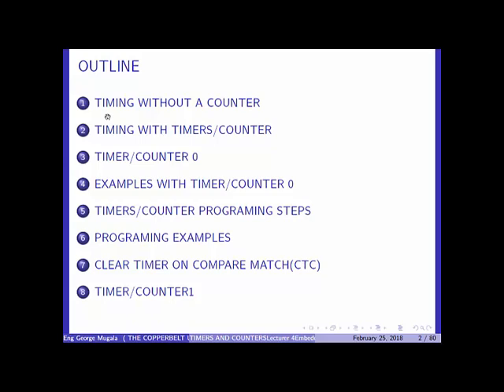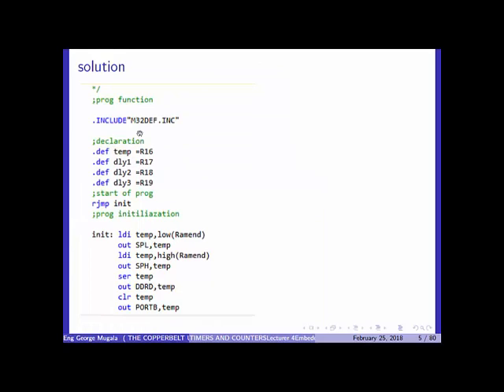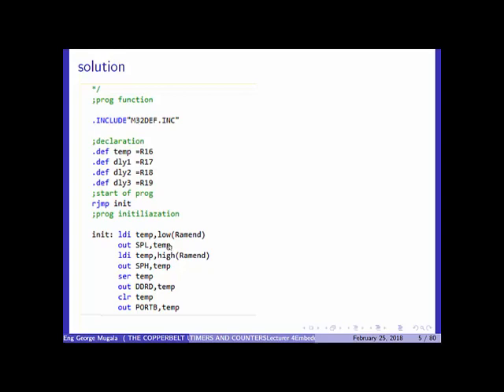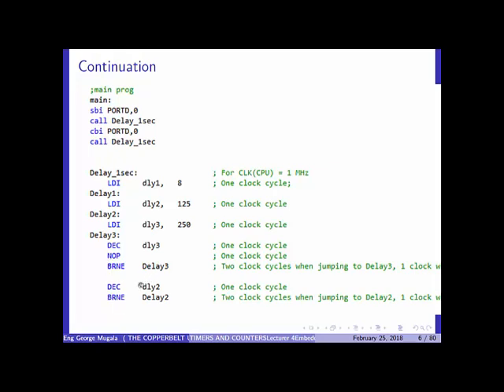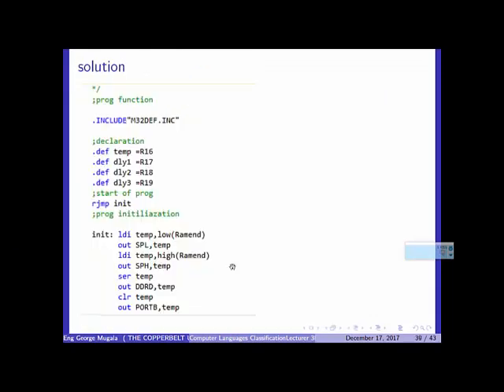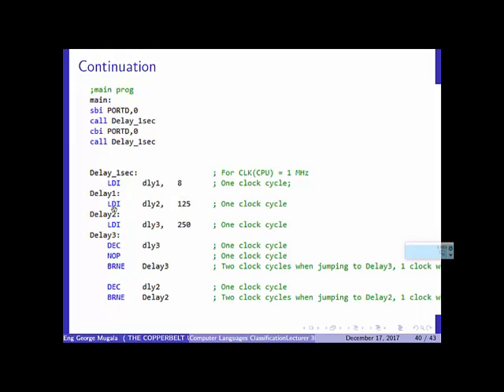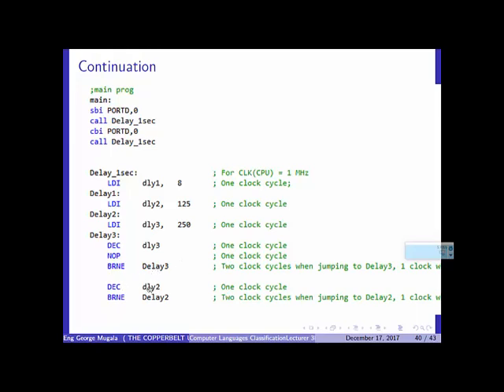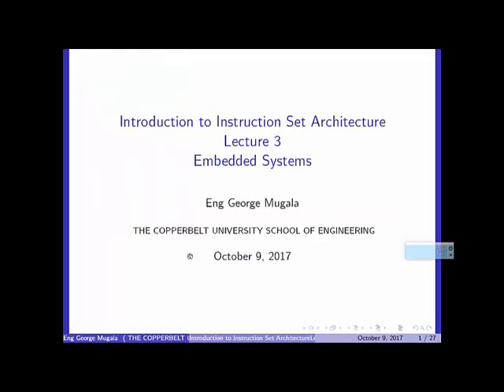Timing Without a Timer by MR Mugala Using Atmega32 Microcontroller